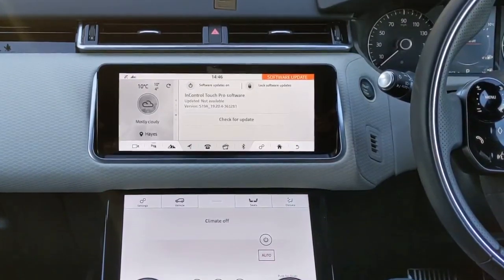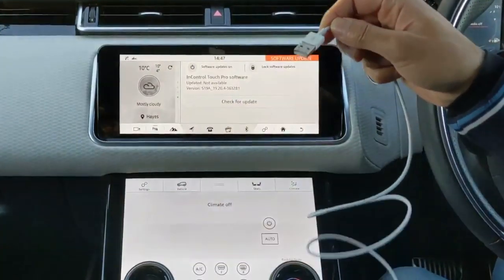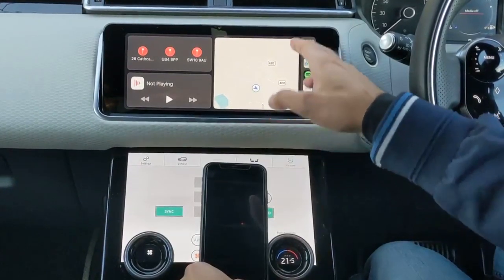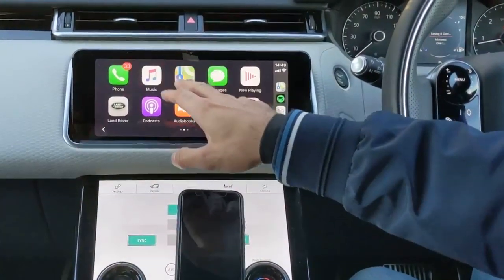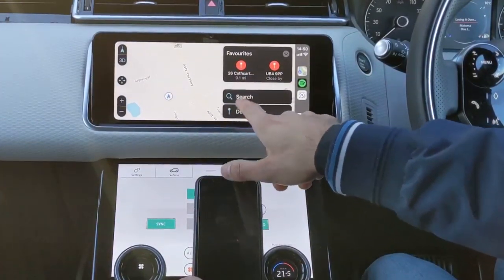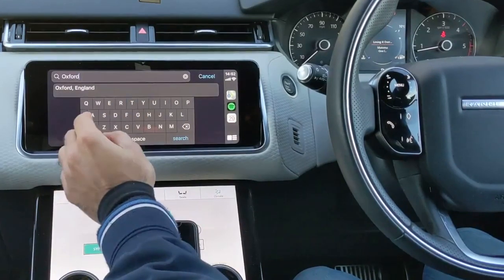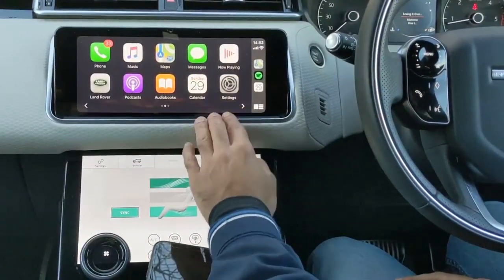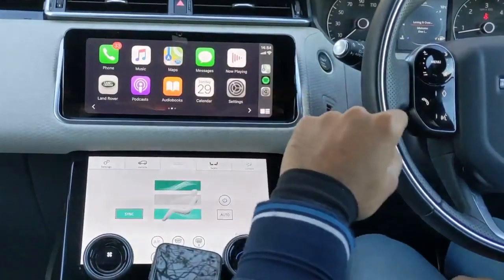Apple CarPlay Demo (Range Rover Velar)!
This is the Apple Carplay Demo with my Range Rover Velar.